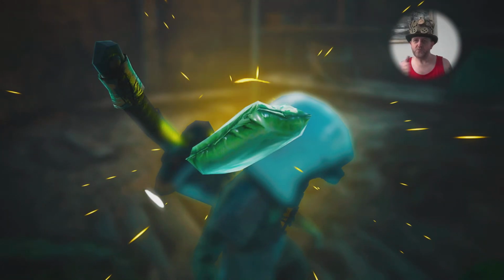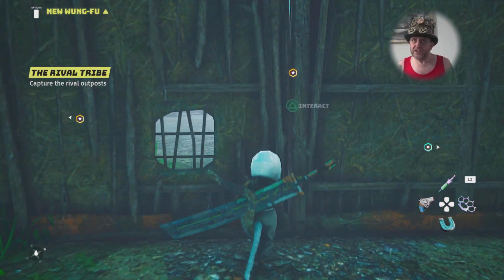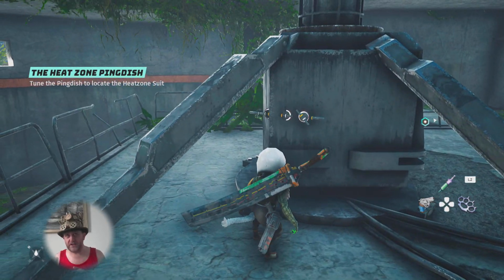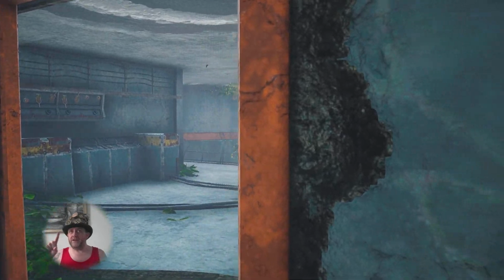Biomutant Review AWESOME Game IGN Got It Wrong Captain Steve Say THQ Nordic Rock Heck Yes !! PS5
Biomutant Review AWESOME Game IGN Got It Wrong Captain Steve Say THQ Nordic Rock Heck Yes !! Biomutant BiomutantPS5 BiomutantGuide Biomutant is an action role-playing game set in an open world environment and played from a third-person perspective in which the player takes control of a mammalian warrior in a world filled with mutated animals. Players first customize their character including sex, length, body shape and thickness, fur, fangs, and many other attributes that can be tweaked and all have direct impact on the statistics of the playable character during gameplay. A thicker character is heavier, which makes it slower but on the flip side allows it to deal and resist more damage. The combat system combines melee attacks with long-range shooting. The player collects parts throughout the game and combines these parts to create a weapon. Each part has its own effect on the statistics of the end product. The game features a variety of Affixes, including cryogenic and electrical, which are effective in battles. When a cryogenic part is put onto a weapon, enemies will freeze when hit. The player can combine the power of multiple weapons by switching between different weapons during combat. The protagonist is able to dodge to the left, right, and backward, as well as jump. Besides leveling up the playable character, the player can also use level up points to strengthen their attributes or to unlock new attack combinations. Another way to learn new moves is by interacting with specific characters in each area. Most moves are based on weapons, which can be crafted using the game's weapon crafting system..

Throughout the game, players can also change their abilities, looks by mutations and bio-mechanical body parts such as attaching robotic legs, wings and claws which can be used to get various advantages against certain enemies or at certain locations. In order to reach specific areas, the player must change body parts, equip gear that is suited for that area, or obtain specific vehicles, such as an air balloon or jet skis. This way, the player can overcome obstacles introduced by their surroundings, such as the limited oxygen availability in Death Zone: by wearing a gas mask or an oxygen container, the player is able to venture deeper into the area and explore new places that cannot be reached without any precautions, while an even bigger part of the area can be reached by obtaining a mechThe game's world can be seamlessly explored by the player on foot, by flying or using an air balloon, jet ski and mech. It also features a dynamic weather system and day-night cycle which affect the gameplay and enemy behavior.

The story is mission-based and mission lines are character-based. Certain characters will provide the player quest lines that are emanating from their area. The more the player interacts with this character, the wider the arc of that specific area becomes.

Biomutant also features a Karma system for non-playable characters and a companion system for recruiting allies for fighting and travelling alongside the player. Depending on the actions, interactions, and decisions made by the player throughout the whole game, the stances characters take can change, which has an influence on the continuation of the story as dialogues and quest lines will be changed.[5] The story is fully narrated. As playtime increases, the narration level scales down. Players will also be able to manually adjust the narration frequency

UK Time Schedule:
Mon 1pm - 40 mins Lunch Time live stream No Man's Sky